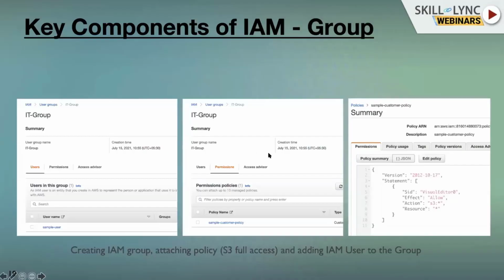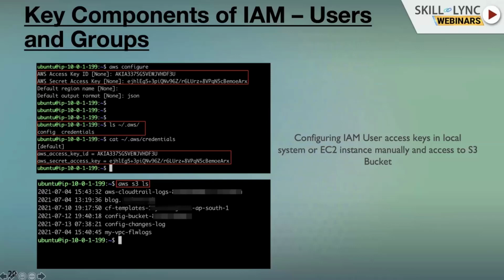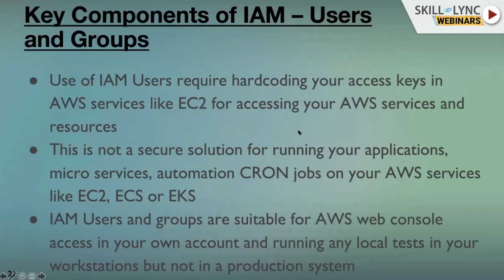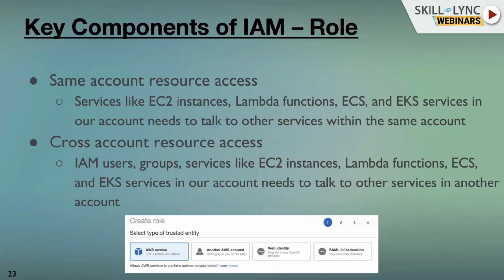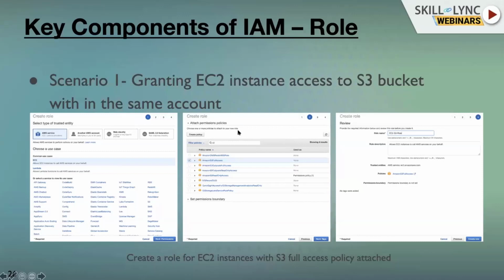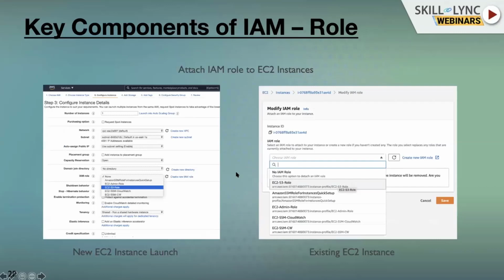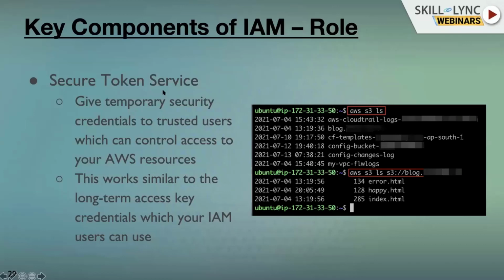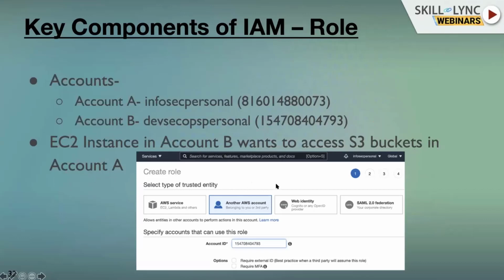AWS AIM & It's Security (Part - 2) | Computer Science Workshop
We will talk about "AWS AIM & It's Security" in this workshop. Our instructor gives us a brief introduction about AWS identity & its access management(IAM), key components of IAM, IAM & its security etc. We also discuss the various career paths and job opportunities.

1. Skill-Lync is an e-learning platform for Engineering students with 1000+ positive reviews on Google.
2. Learn industry-oriented technical skills.
3. Work on 15+ Industry oriented projects. Create a strong profile that will help you get recruited.
4. Have a look at the profile of a student of ours
5. Attend live video conferencing support sessions every week.
6. Interact with industry experts and Skill-Lync support team 24/7 to get your doubts clarified
7. Get recruited with help from our placement assistance team.